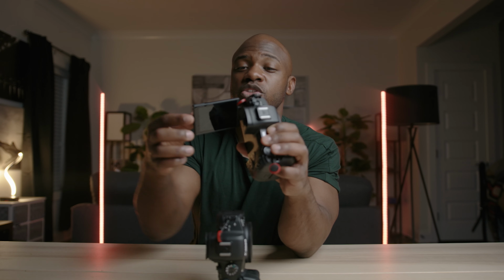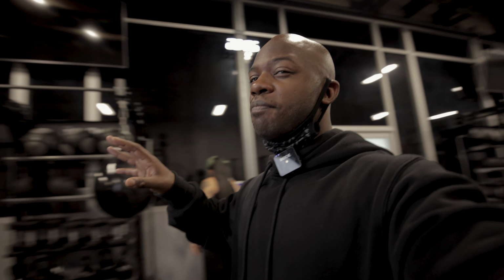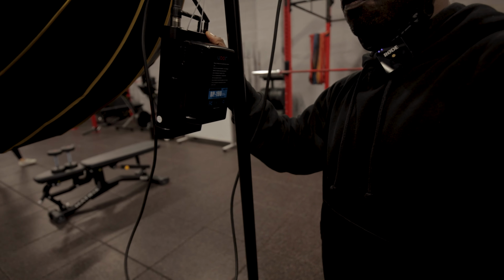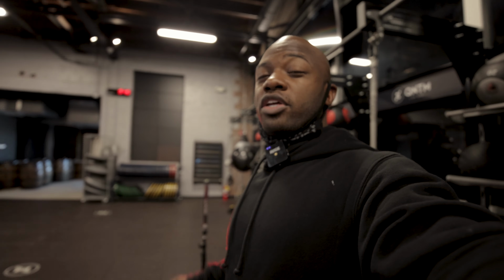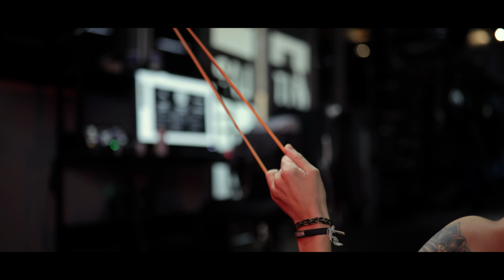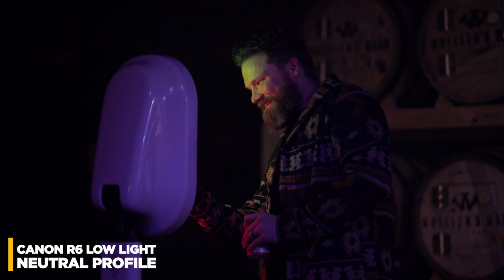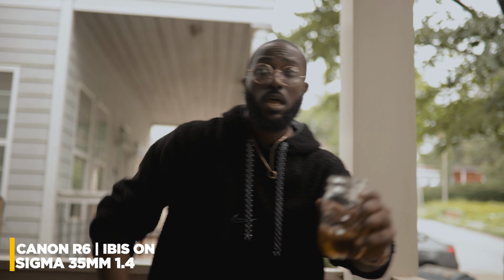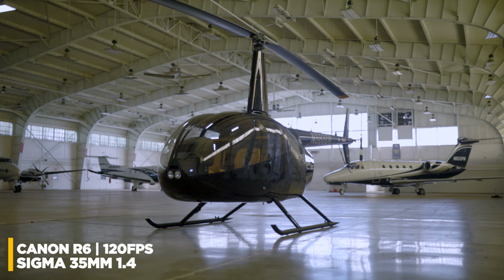Canon R6 IN-DEPTH REVIEW for VIDEOGRAPHERS | REAL WORLD EXAMPLES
SKILLSHARE for 14 DAYS FREE!!!

WHAT'S UP PEEPS! Finally done with this very in-depth look at the Canon R6 for VIDEOGRAPHERS. I was not planning on getting this camera, but I needed another camera to produce podcasts for me and some of my clients. In this video, I give you real world examples of how the R6 can be used along with testing out the features most videographers look for in a mirrorless camera. THANK YOU ALL FOR THE SUPPORT!

Canon R6

GEAR USED IN THIS VIDEO:
Canon R
Z Cam E2 S6
Sigma 35mm f/1.4 Art Lens
Sigma 18-35mm f/1.4 Art Lens
Sigma 85mm f/1.4 Art Lens
Sigma 24mm f/1.4 Art Lens
Atomos Ninja V
Canon R to EF Adapter

Audio:
Rode Wireless GO
Rode Lavalier GO
Zoom H6
Rode NTG4+

OTHER:
Monitor: Atomos Ninja V
Monitor 2

LIGHTING OPTIONS:
Godox SL60W
Godox VL150
Neewer 36" Softbox
Neewer 35" Parabolic Portable Softbox
Weeylite RGB Light

Mario Devon @mariodevon_
Tania Lopez: @tanyesworkoutplan

0:00 Intro
0:44 Body Comparison: Canon R6 vs. Canon EOS R
6:36 Fitness Cinematic Sequence with R6
9:39 Low Light Test as Bane for Halloween
11:26 Testing IBIS, 10-Bit C Log vs Z Cam E2 S6, and Autofocus
16:38 Summary with Other Examples of Work with the R6